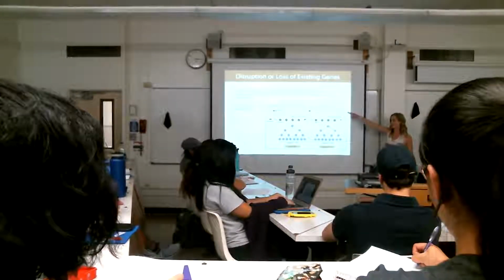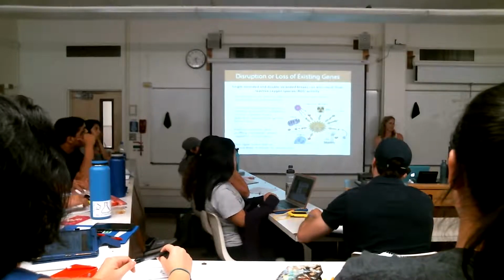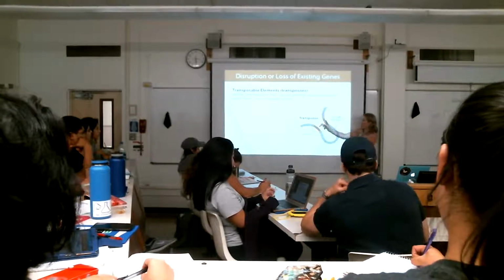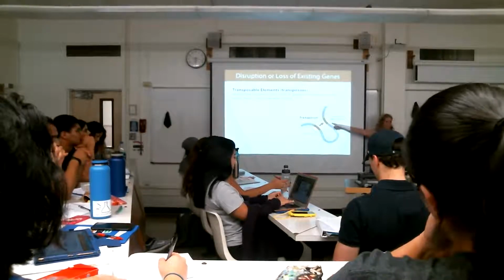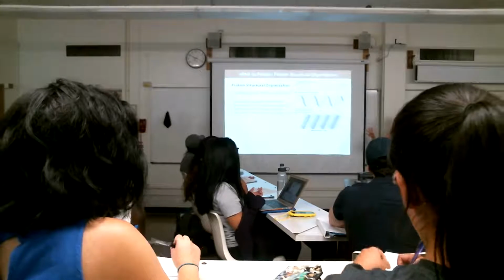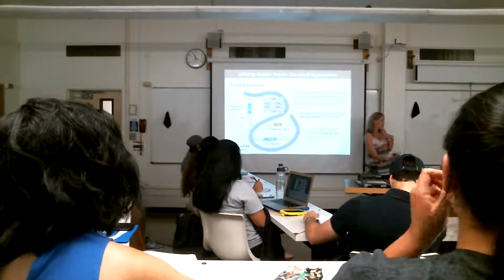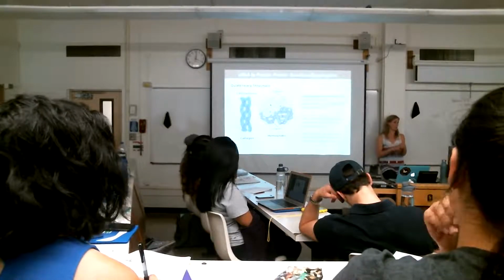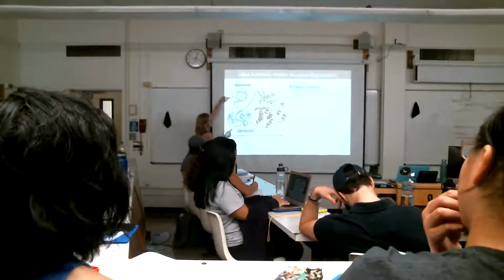C&M Lec 3part2